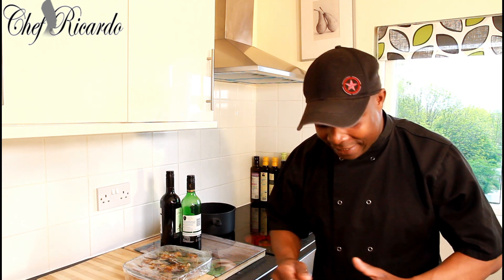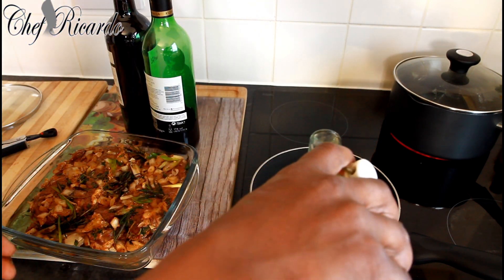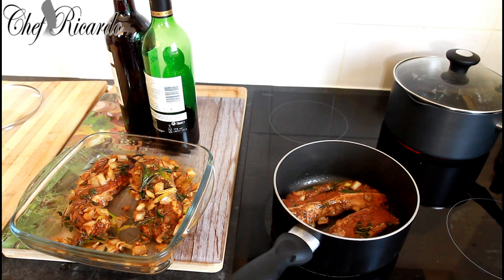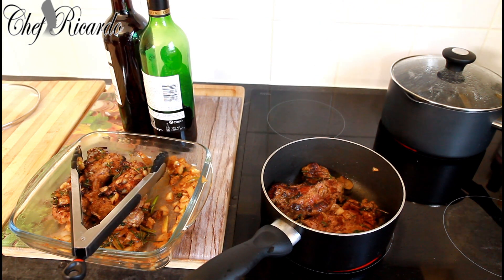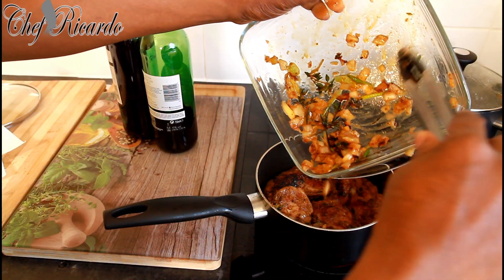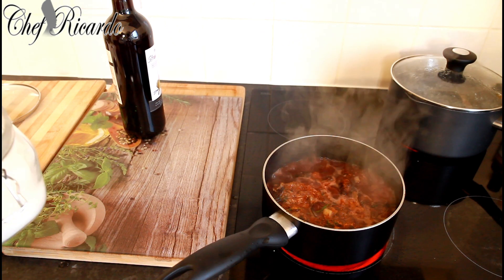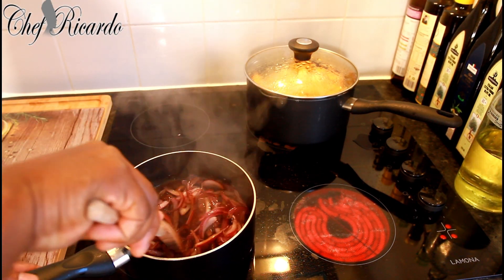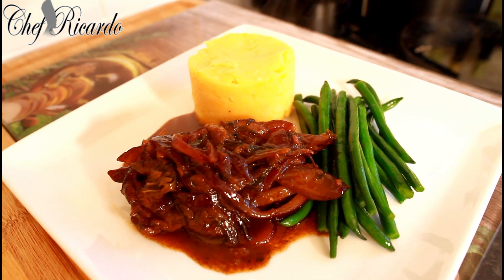Tantalizing Lamb | Recipes By Chef Ricardo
Chef Ricardo's Tantalizing Lamb
A beautifully succulent lamb boasting with both rich and bold flavors, designed to tantalize the taste buds. Accompanied by creamy mash potatoes and fresh, vibrant green beans for that added crunch.